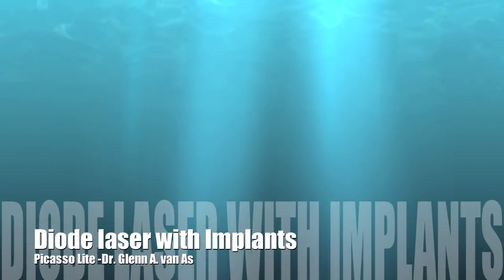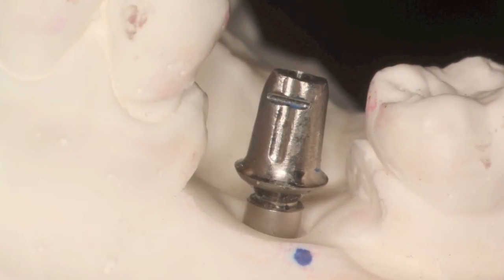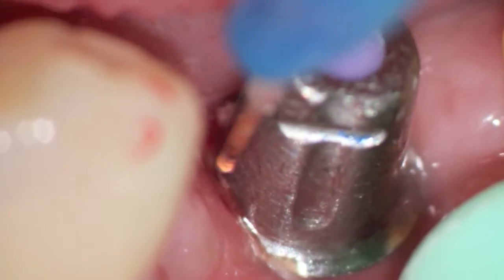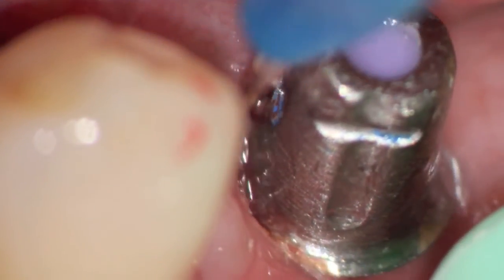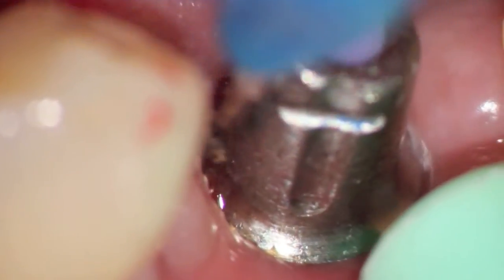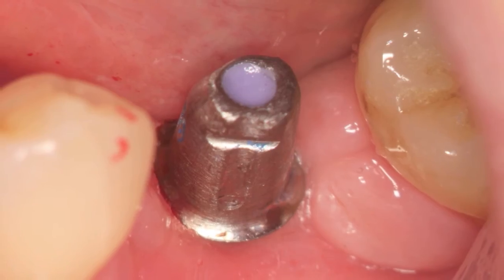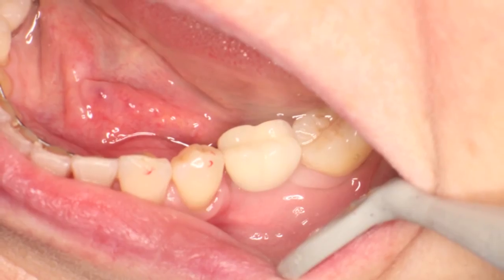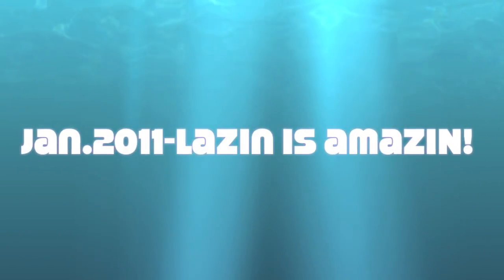Diode Laser with Implants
In this 2 minute video the emphasis is on how the diode laser can be used with implants to provide tissue management when seating a crown on an Ankylos implant.  Only topical ( Cetacaine ) was used in this case and settings were 1.6 w in comfort mode (Pulsed) with the Picasso Lite Laser.  A 90 degree 10mm tip initiated tip was used in this case.